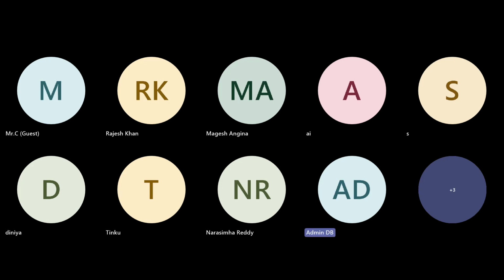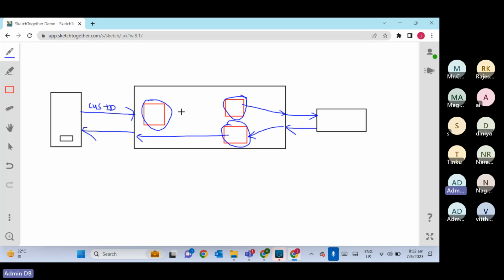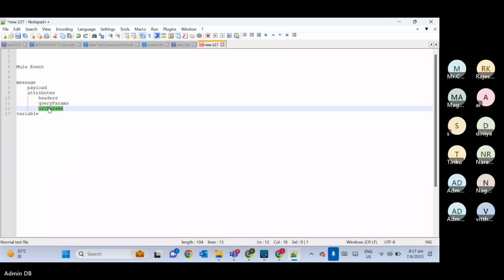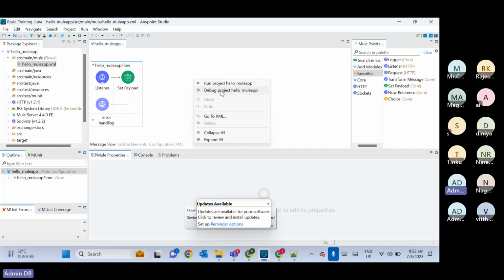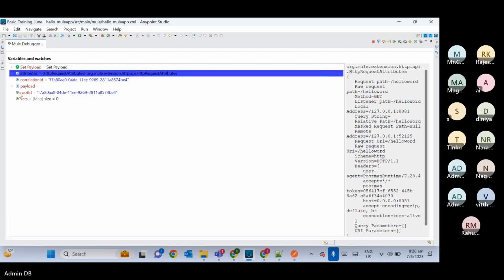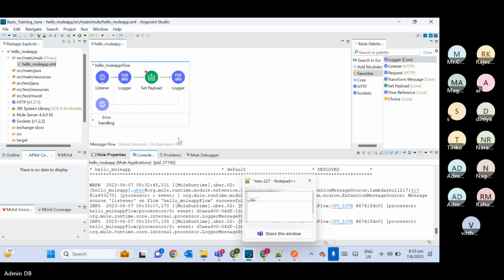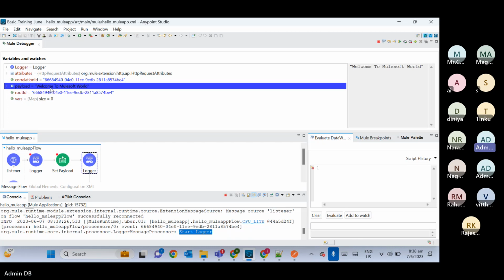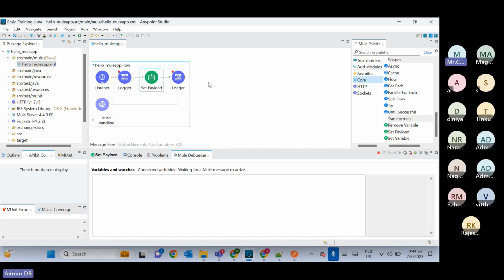MULESOFT TRAINING -:- BATCH C -:- DAY 04